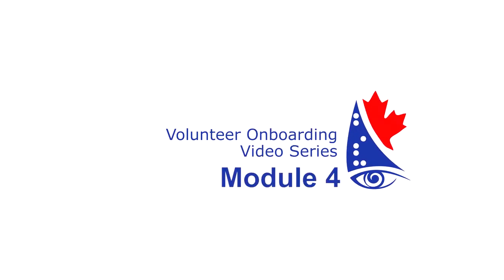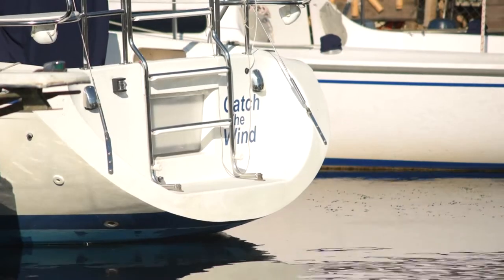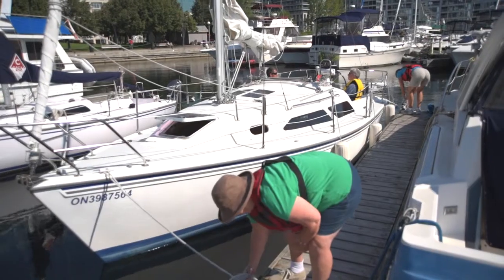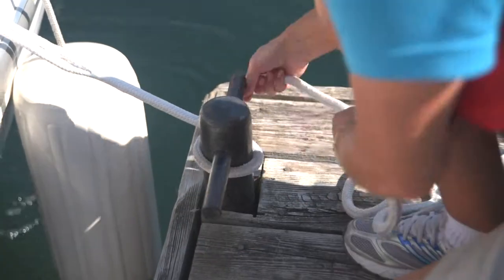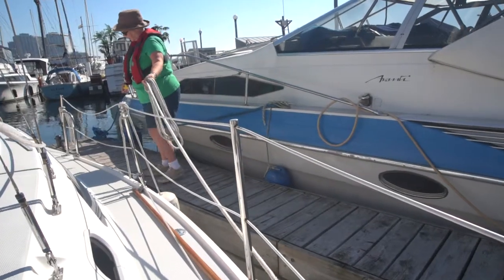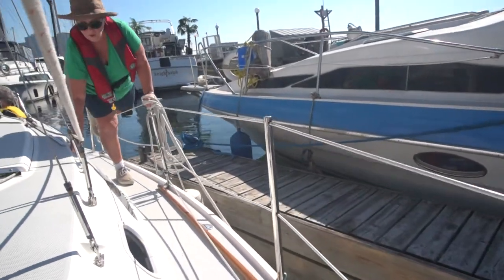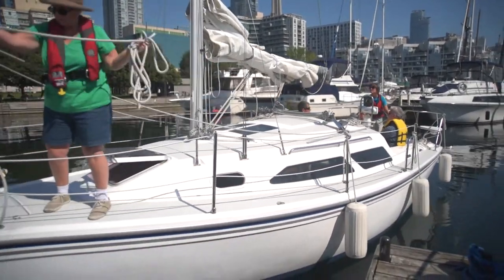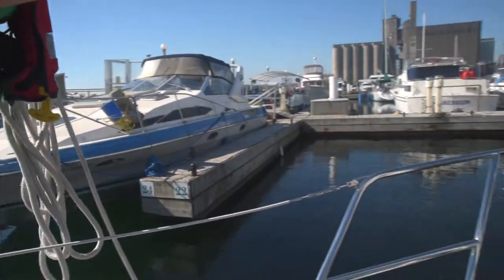BSC Volunteer onboarding video - #4 Departure